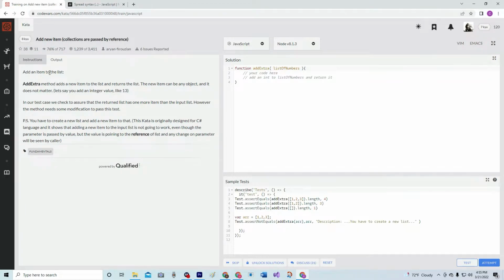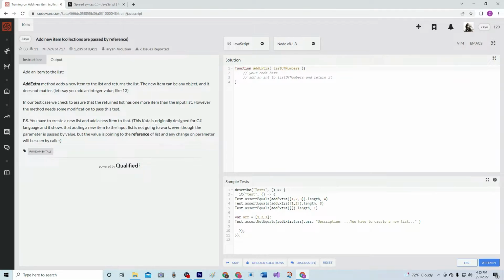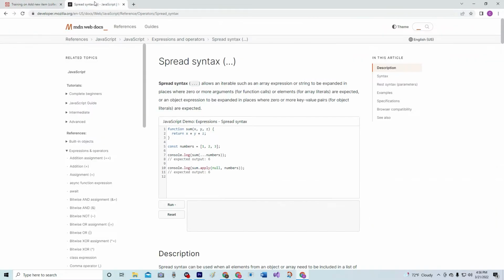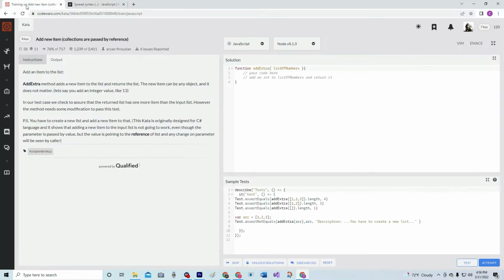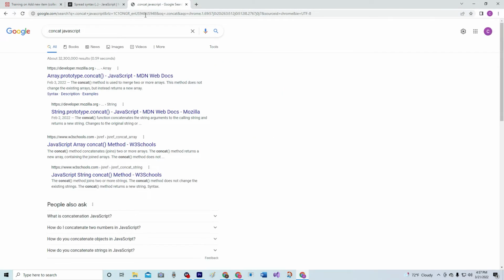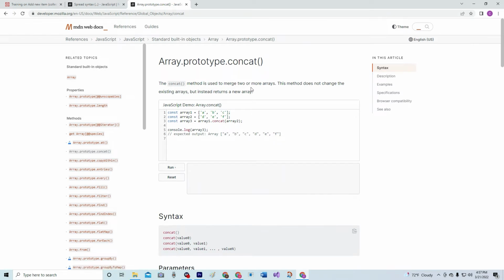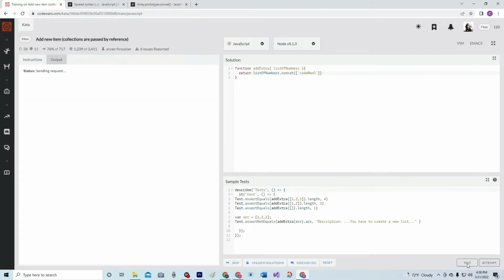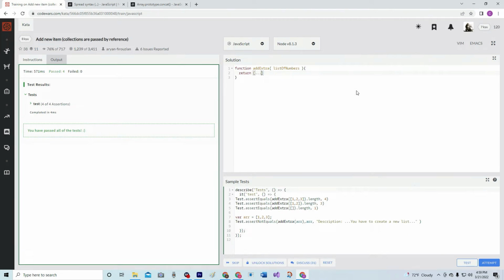Codewars 8 kyu Add New Item (Collections Are Passed by Reference) JavaScript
spread operation and concatenation in this episode